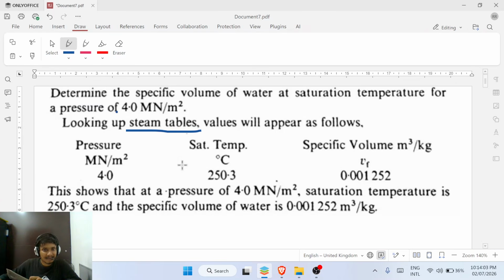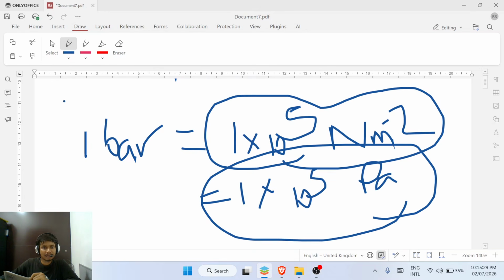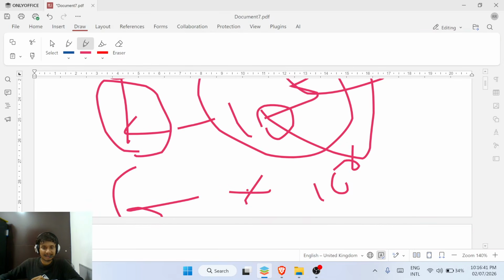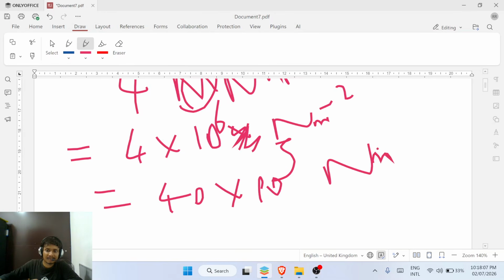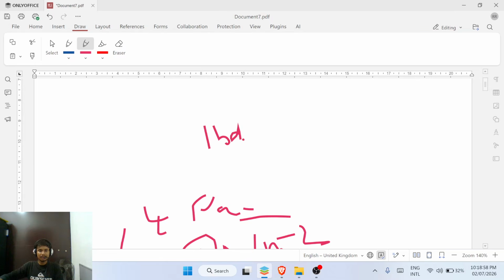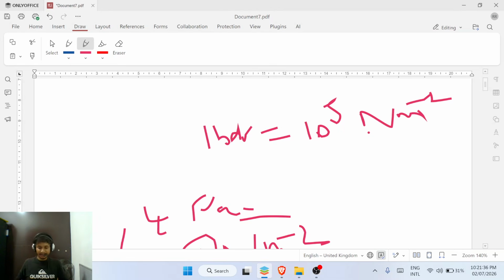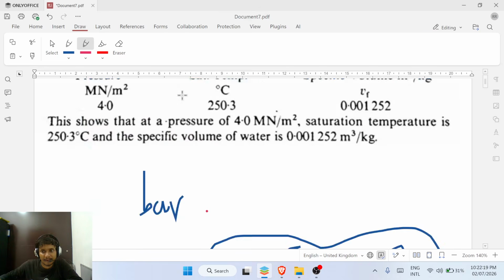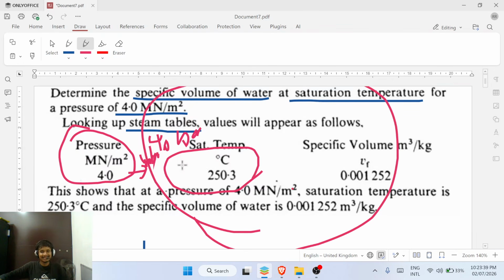DMB3301 Thermo Fluids CAT 1 Revision Part 4 | Steam Table